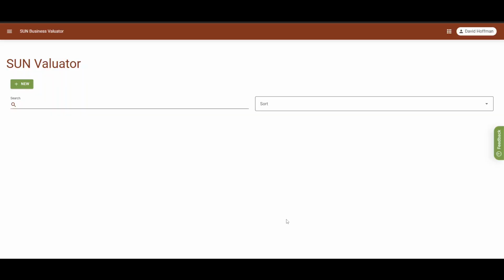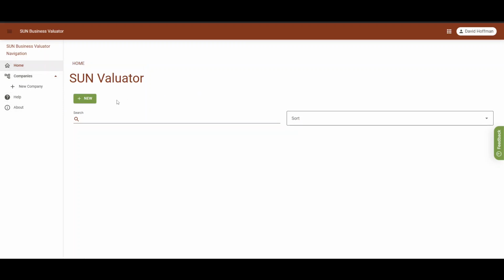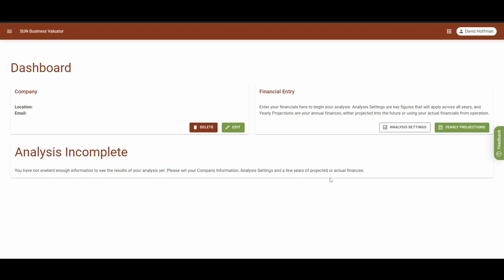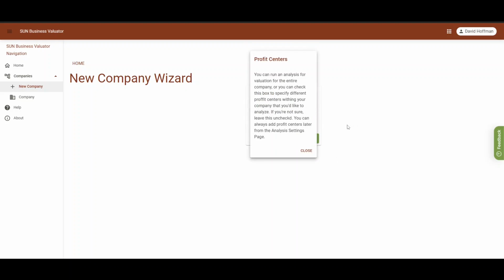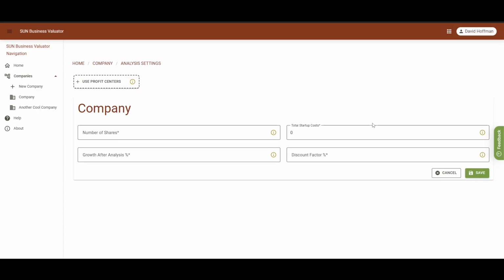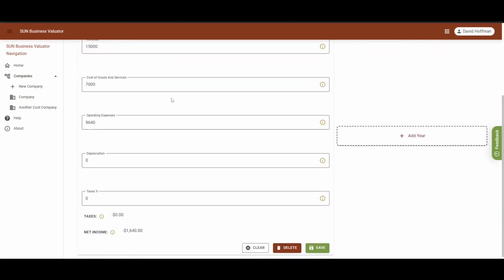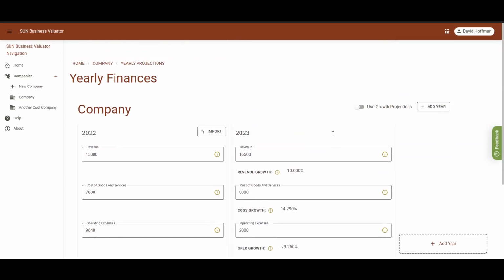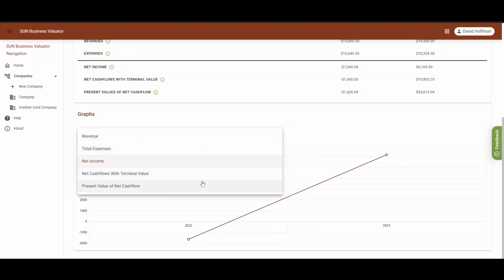SUN Business Valuator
Use the SUN Business Valuator app to calculate Net Present Value, Internal Rate of Return, Terminal Value and more! Essential data for determining the value of a business to sell it or to secure financing from banks or other financial institutions.